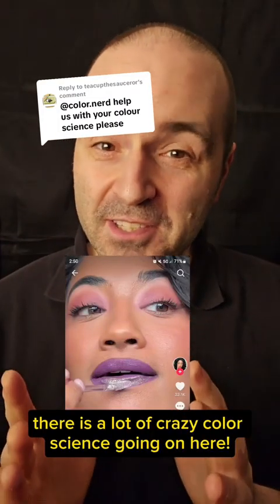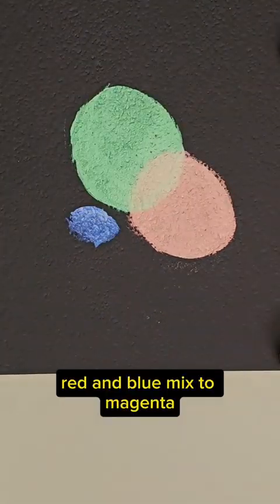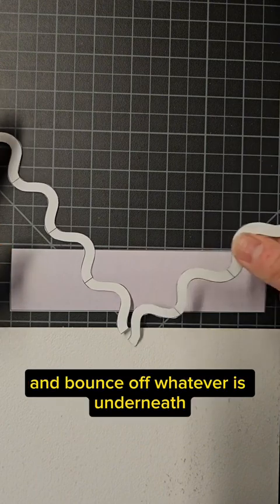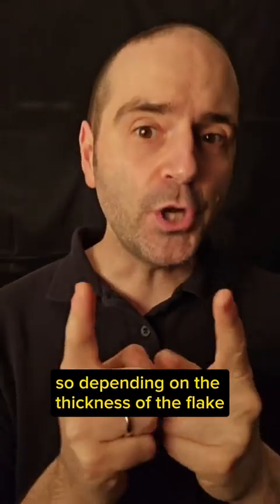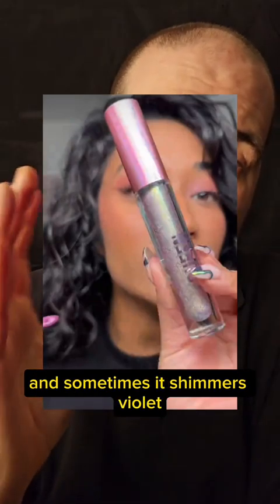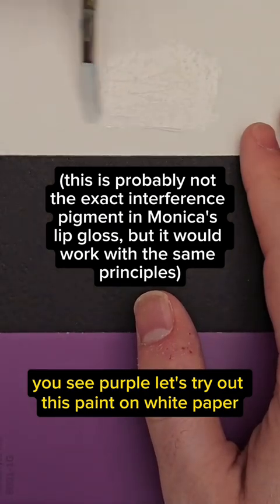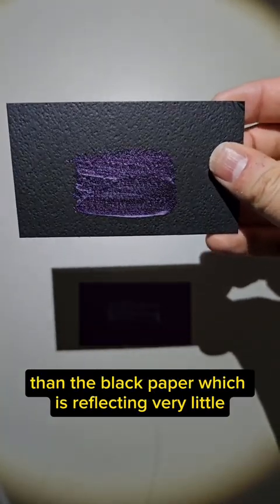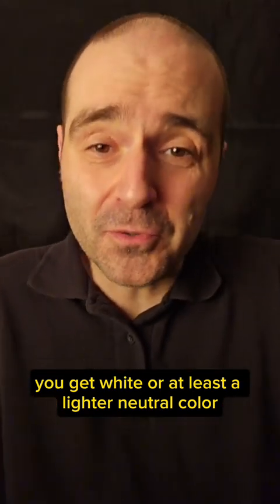This Influencer's Iridescent Lip Gloss sent me down a color theory rabbit hole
Why does a violet-green iridescent lip gloss, layered over a purple lipstick, create a silvery sheen? Is there a color theory explanation? You bet!

Influencer Monica Ravichandran is well-known for her viral videos about lip gloss. A while ago, she shared a puzzle: why was a violet-green shimmer showing up as silver over her purple lipstick? Many viewers on TikTok and Instagram asked me to weigh in.

The explanation involves two things: thin-film interference and additive color mixing.

(One thing to note: my explanation in this video about two-color interference pigments is a bit of a simplification. The mica particles in a paint like Golden's CT Violet-Green are not creating their two-color effect through a rectangular particle, but rather through a dual-layer particle.)